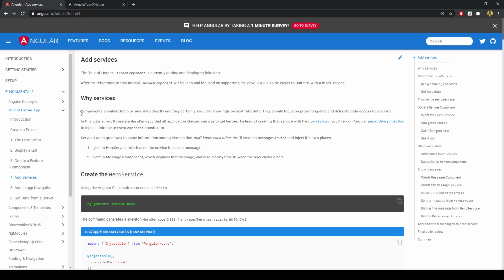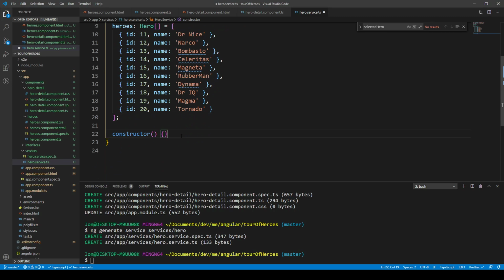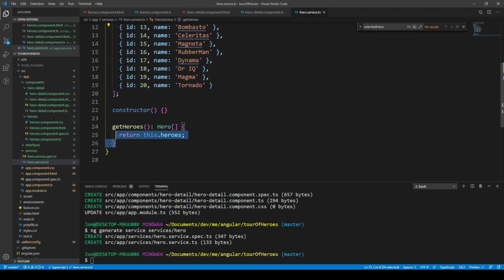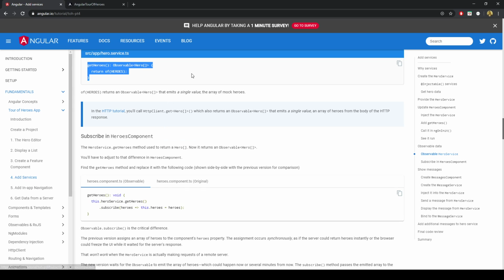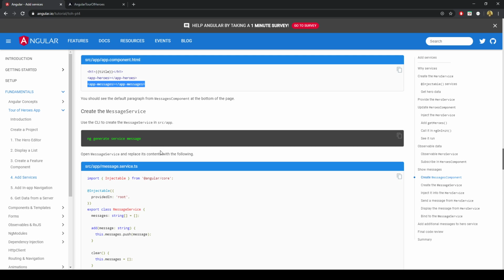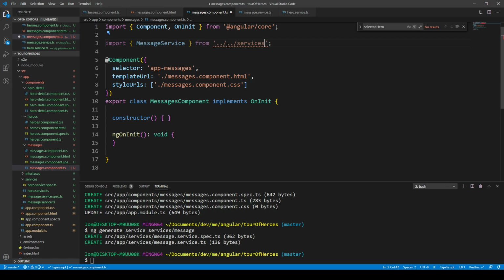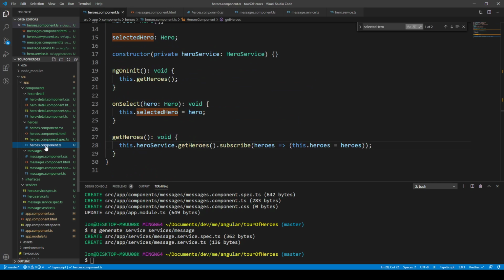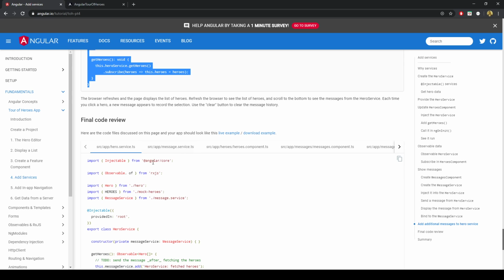Angular Tutorial for Beginners: Services and Dependency Injection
This video will introduce you to Angular and you will learn the basic concepts by making the first Tour of Heroes application.